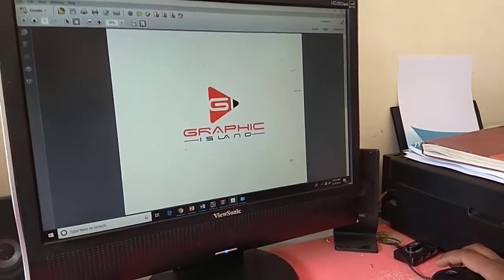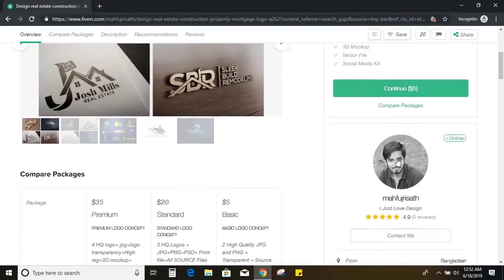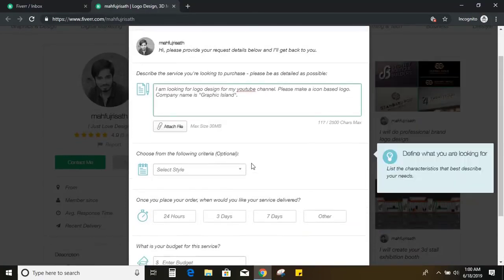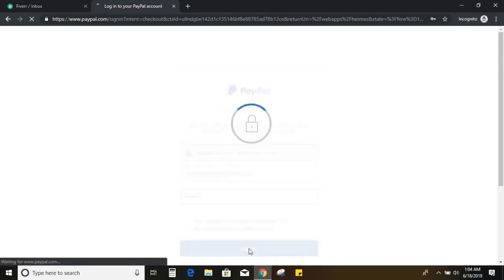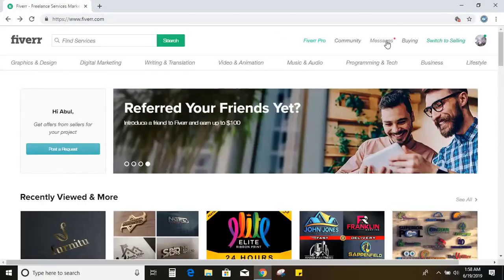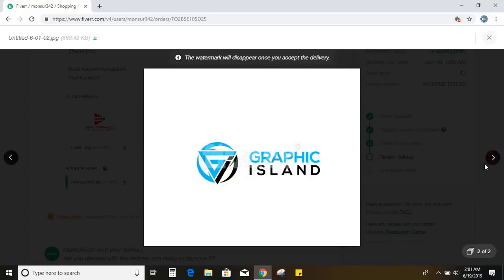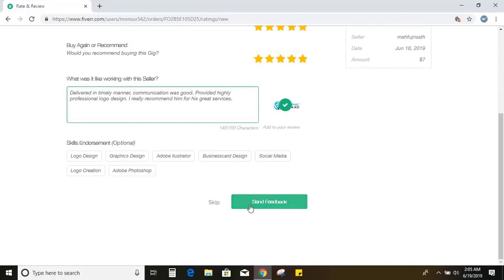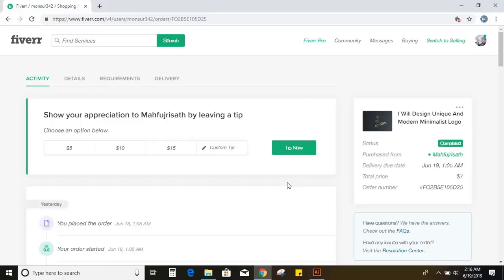I Hired $5 Logo Designer on Fiverr. Look What I Got????